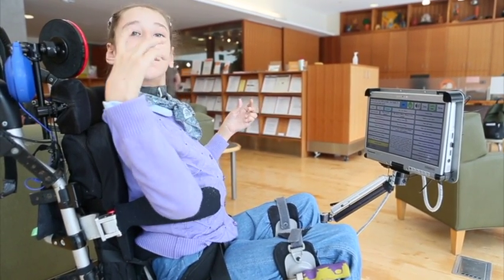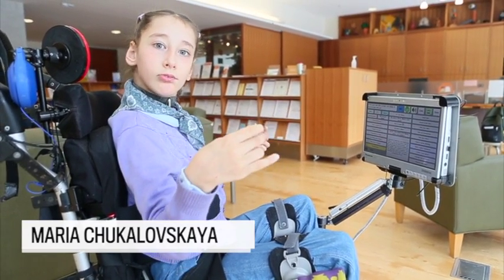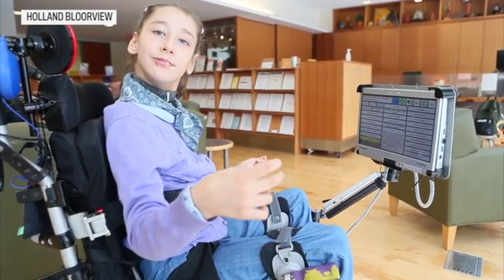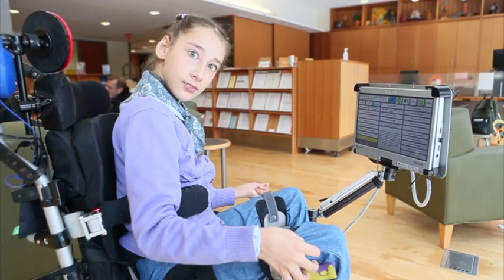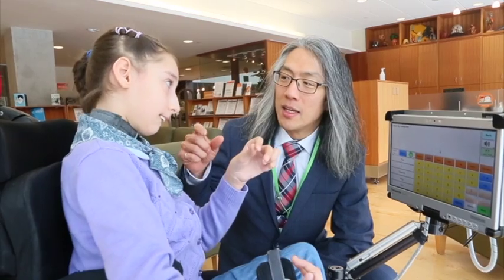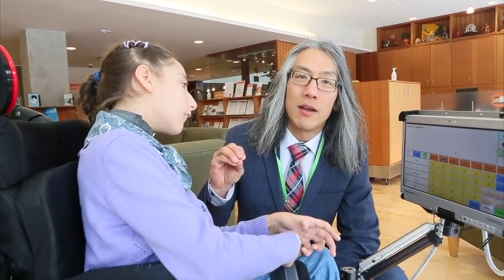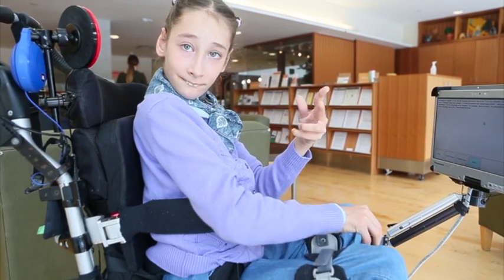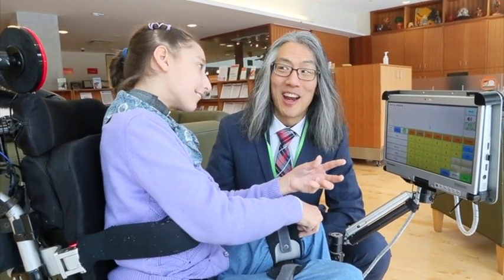Bloorivew Doctor helps disabled children communicate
Doctor Tom Chau will receive the  Order of Ontario for his work developingtechnology so disabled children can communicate by turning vocal cord vibrations into a digital signal compatible with phones and computers.